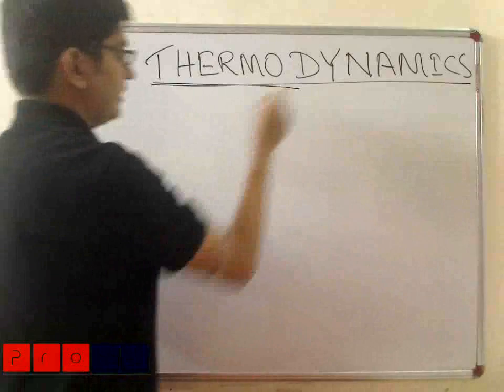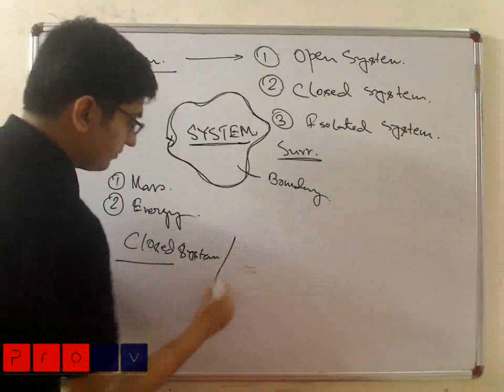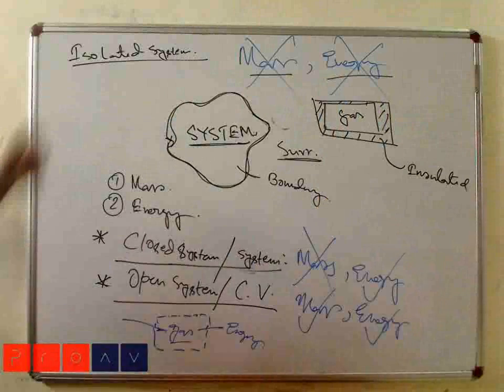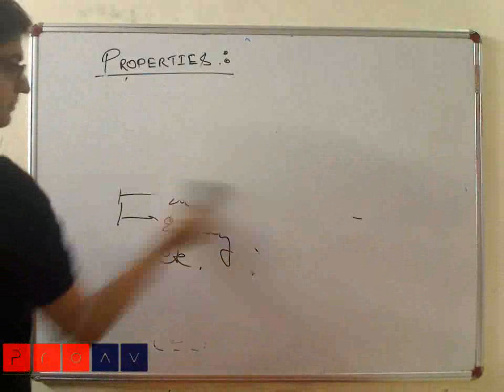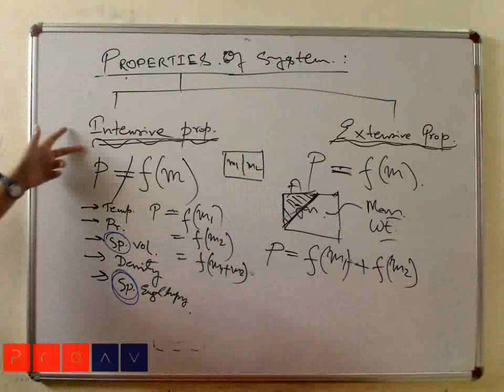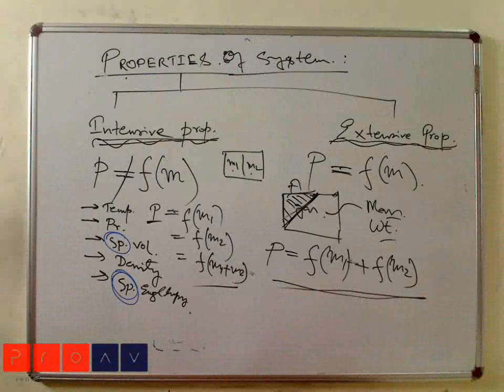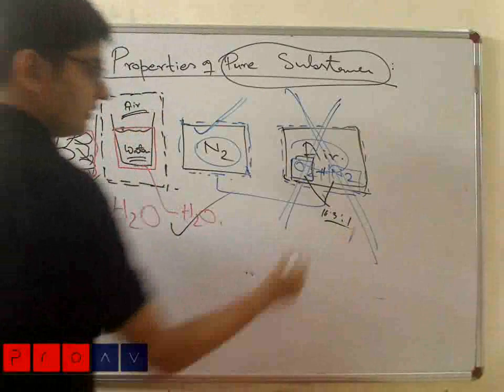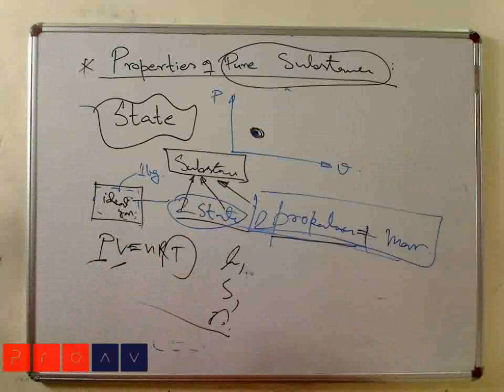Career Avenues GATE Coaching : Mechanical Engineering (ME) Sample VDO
One of our faculty members (an alumni of IIT Mumbai) explaining Thermodynamics Basics.